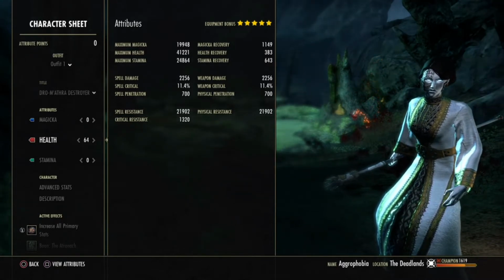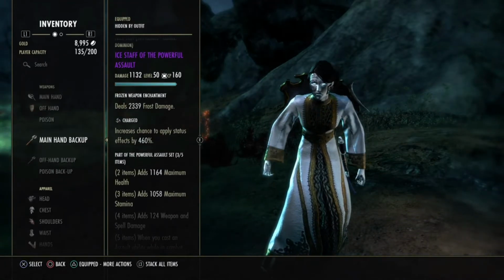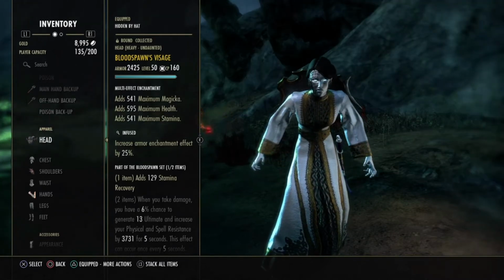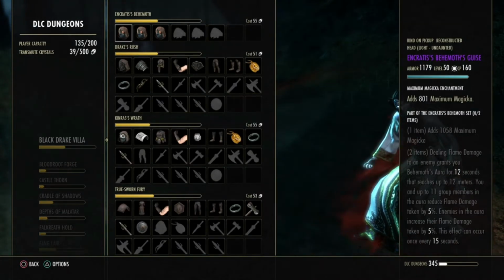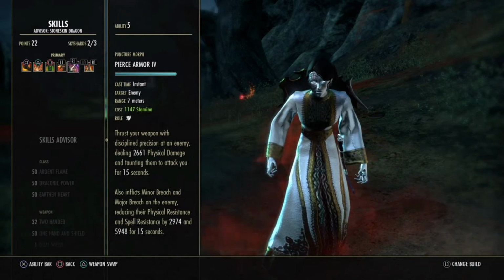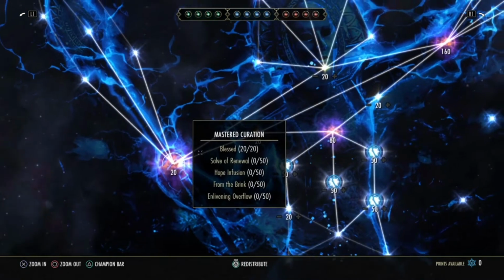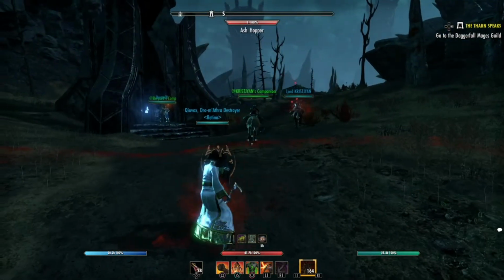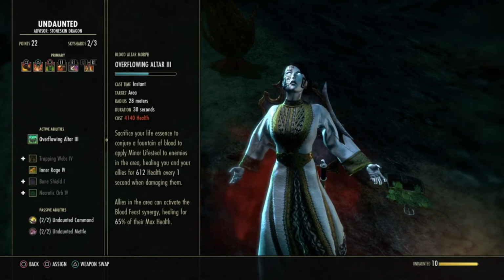Dragonknight Tank Build For PvE - Deadlands DLC | The Elder Scrolls Online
As many of you know, I do like to play tank role in The Elder Scrolls Online and it didn't changed in The Deadlands update. I did tried maxing it out the build and share with all of you. I will leave the timestamps below and also useful links that you can find.

Chapters
00:00 Intro
00:38 Attributes, Race, Mundus Etc.
02:30 Item Sets And Alternates
10:39 Skills And Flex Spots
16:35 Champion Points
21:47 Buffed Stats
22:37 Extra Info About Build
24:09 Outro